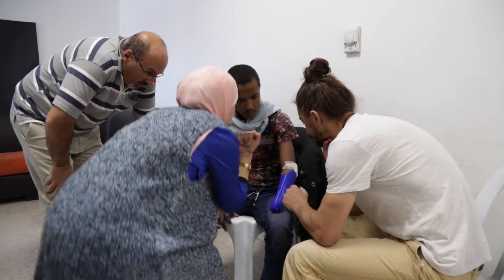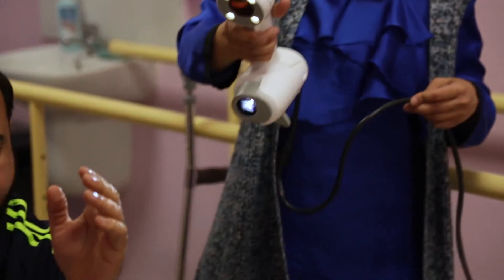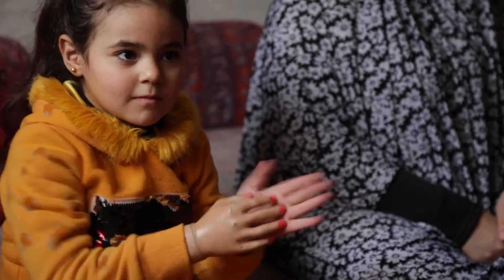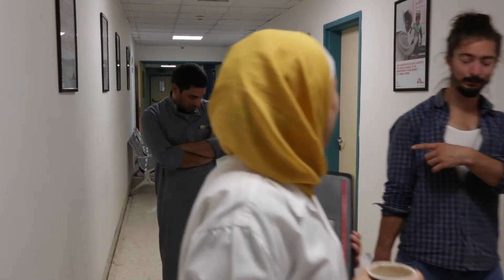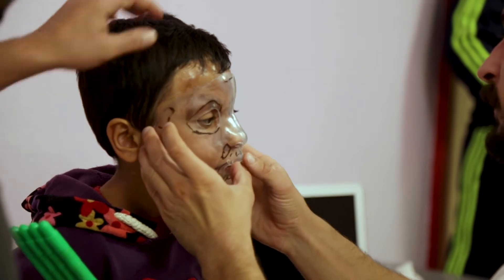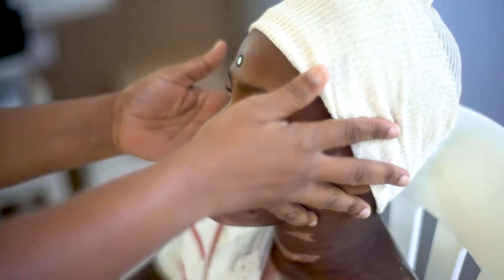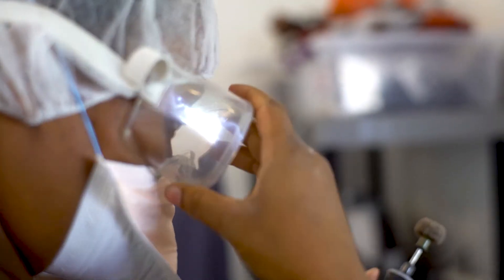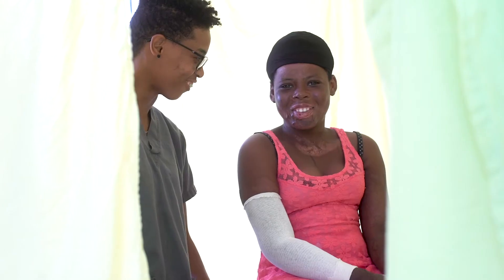[3D Program] Interview of Pierre Moreau - July 2020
Pierre Moreau, clinical coordinator of the project, presents the evolutions and perspectives of the 3D program developed by The MSF Foundation in Jordan and Haiti.

Vidéo aussi disponible avec sous-titres Français

Interview de Pierre Moreau - Juillet 2020

Pierre Moreau, coordinateur clinique du projet, nous présente les évolutions et perspectives du programme 3D développé par La Fondation MSF en Jordanie et en Haïti.